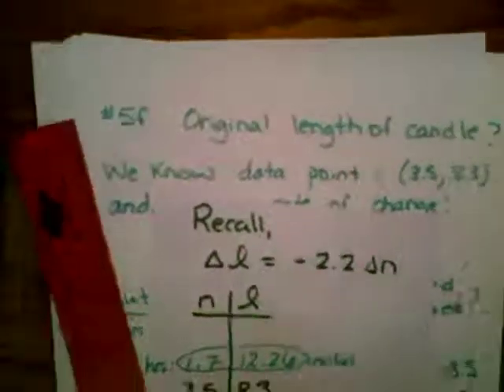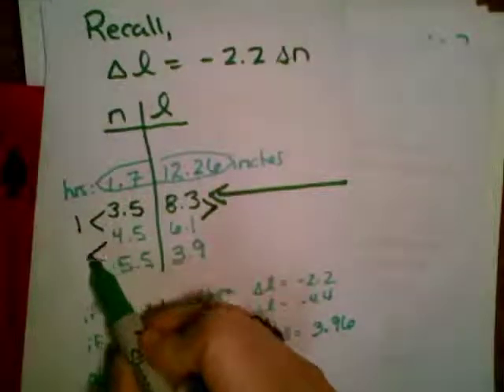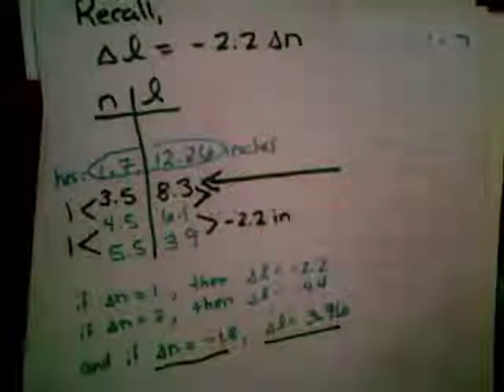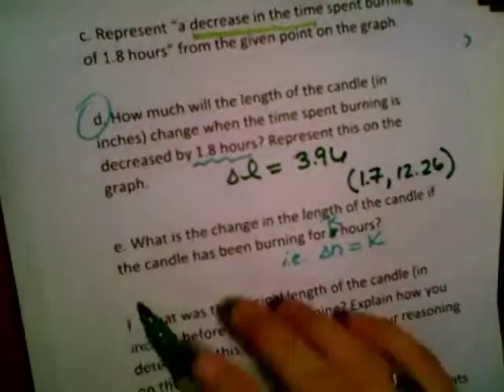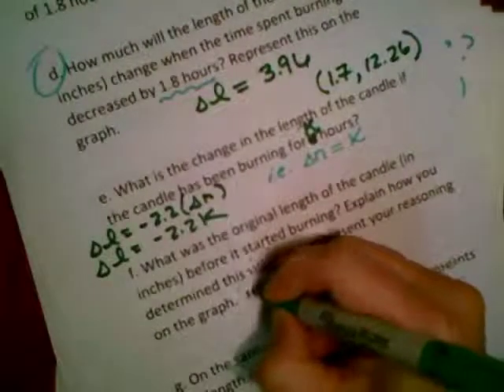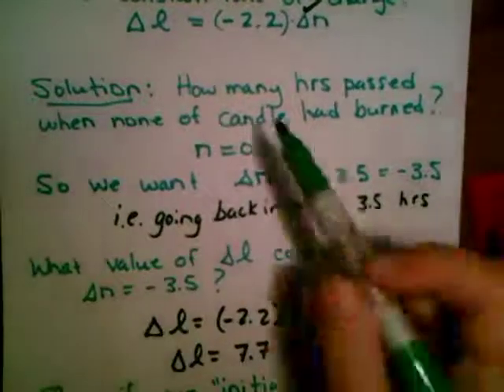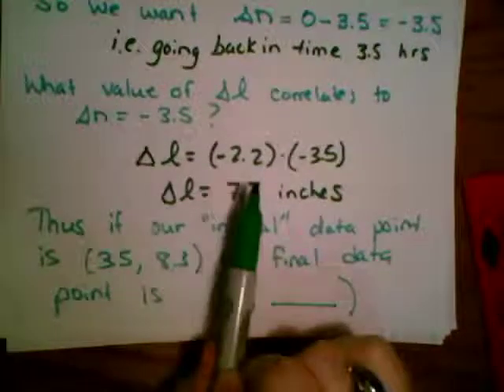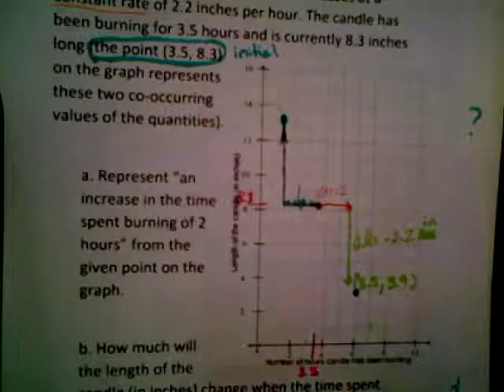Mod2 Inv4 5d g candle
This is part 2 of the solution for Pathways Workbook Module 2 Investigation 4 Problem #5, the candle burning problem.